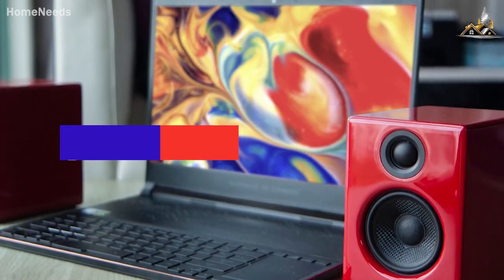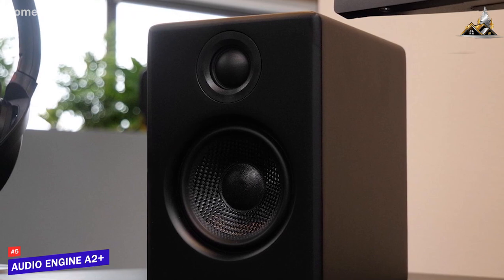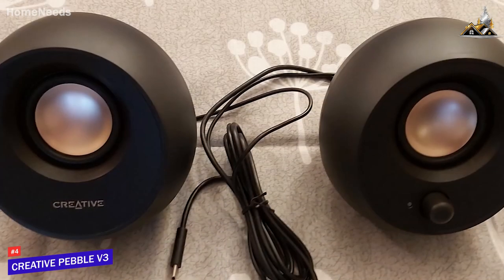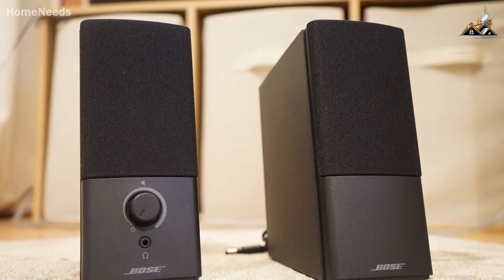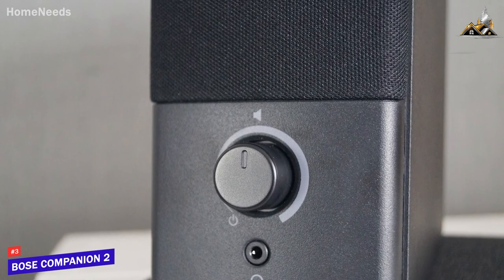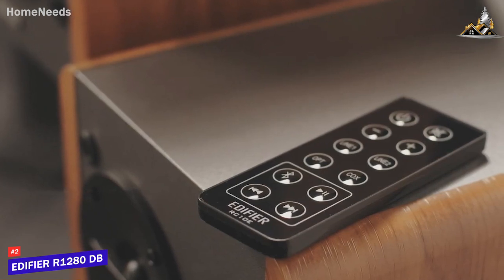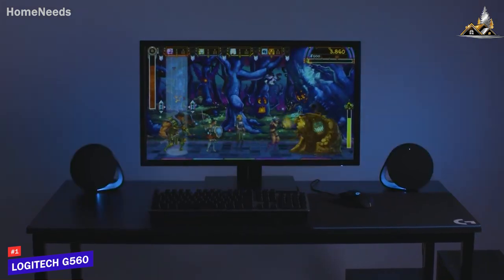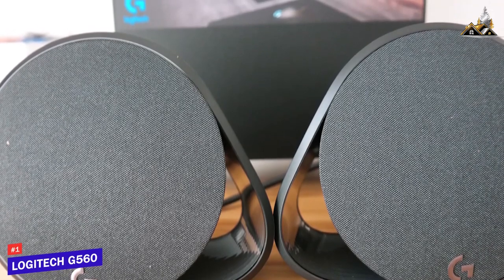Top 5 Best Computer Speakers 2023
5 - Audioengine A2+
4 - Creative Pebble V3
3 - Bose Companion 2 Series III
2 - Edifier R1280DB
1 - Logitech G560

A quality pair of computer speakers can deliver immersive, detailed audio that’s perfect for listening to music, watching movies, or staying focused on your favorite games. There are a lot of quality choices to choose from, and each offers certain strengths and weaknesses, so it’s important to learn about some of the best products available.

In this video, we’ll be comparing the 5 Best Computer Speakers that are designed for different kinds of users. We will take into account performance, features, and price; so you can decide which is best for you. All the products on our list were selected based on their own inherent strengths and features.

We’ll be comparing the Audioengine A2+, the Creative Pebble V3, the Bose Companion 2 Series III, the Edifier R1280DB, and the Logitech G560; which are all great options if you’re in the market for Computer Speakers.